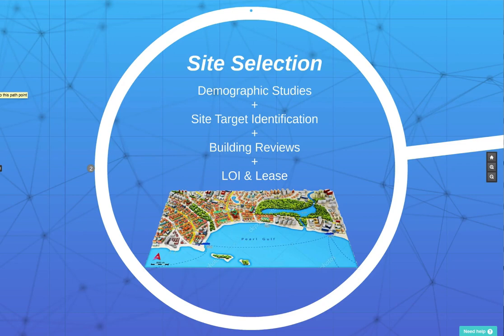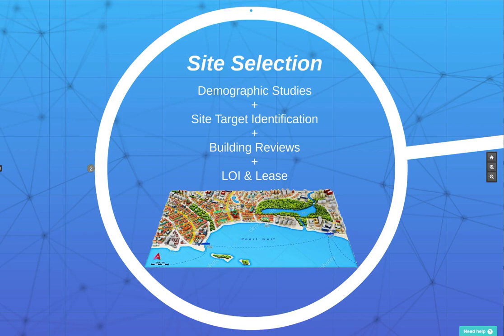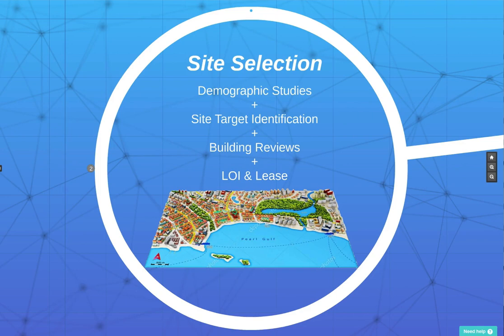The Contender Method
Contender eSports
405 N Jefferson Ave
Springfield, MO 65806